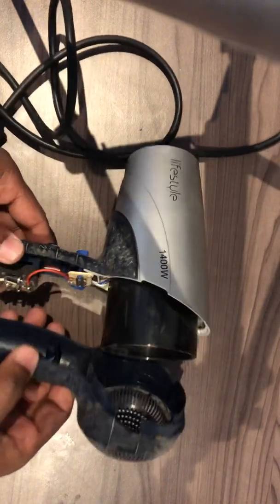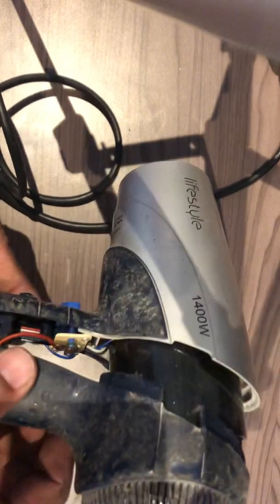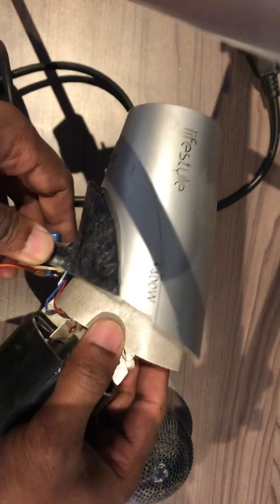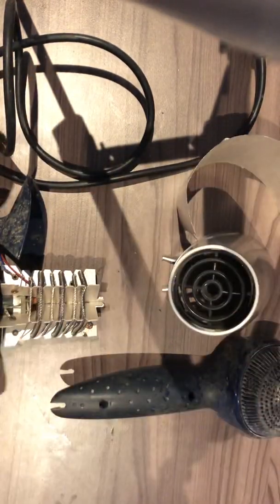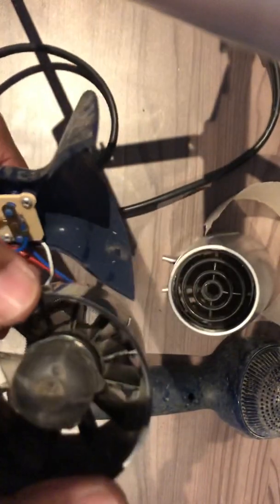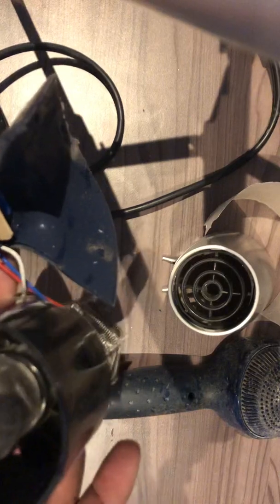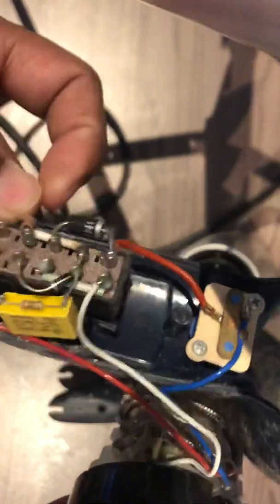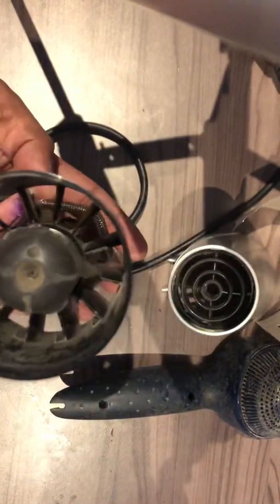What’s inside a hair dryer?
What can you find inside a hair dryer and what can you savage for other projects.